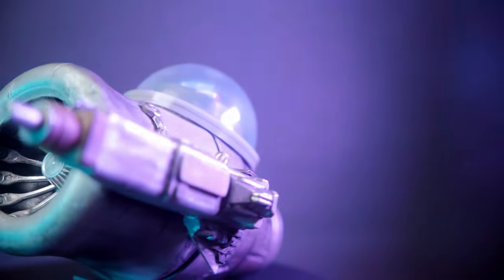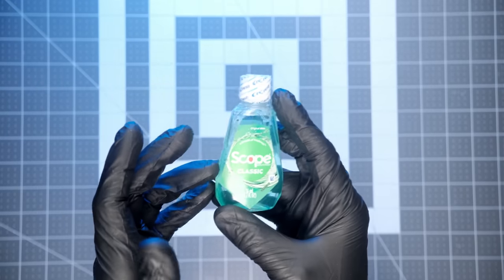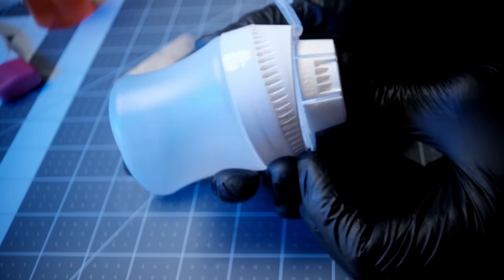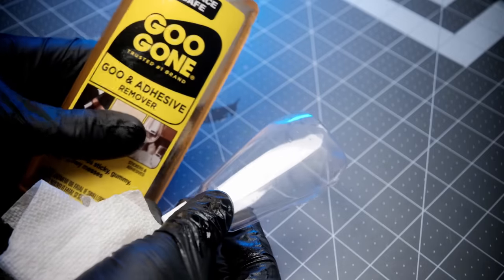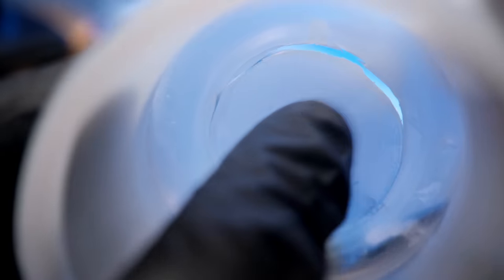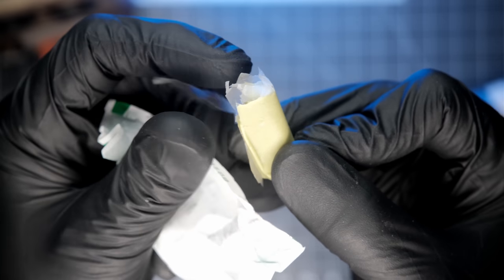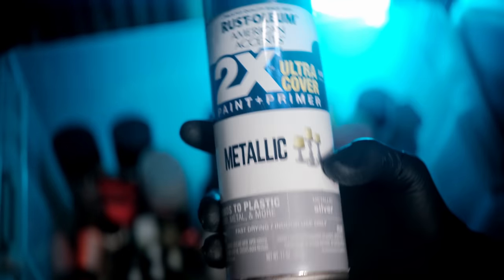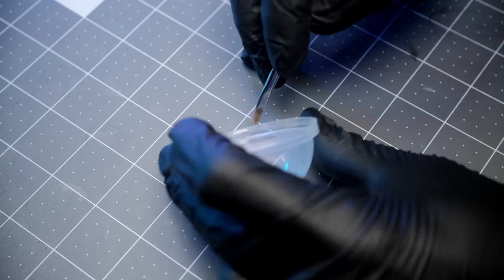Build your own spaceship using plastic containers! | How to TRASH-BASH.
Here's how you can make your own plastic spaceships using candy containers, eyedrop containers, medicine bottles, toy parts, and other plastic bits.

The main ship components are made from:
ORBIT GUM CONTAINER
WARHEADS SUPER SOUR DOUBLE DROPS

I make videos with the help of direct support.
If you would like to help Steady Craftin keep on going (and receive some extras too), please consider becoming a direct supporter here:

GEAR I USE:
CAMERAS: